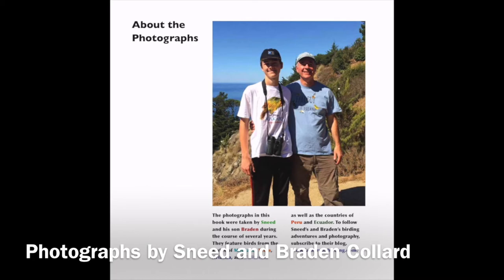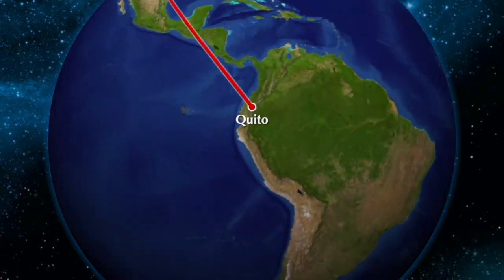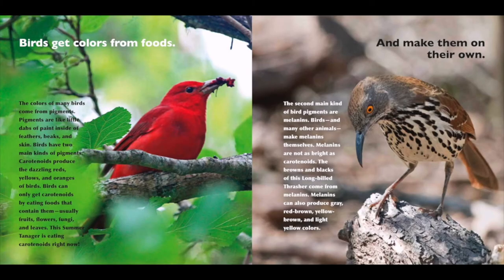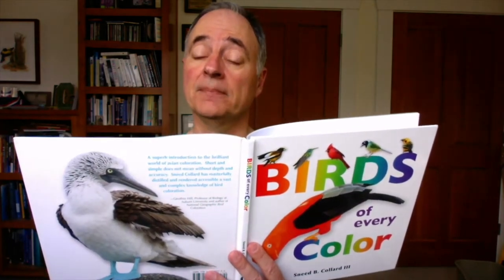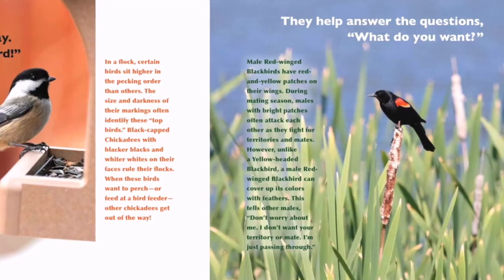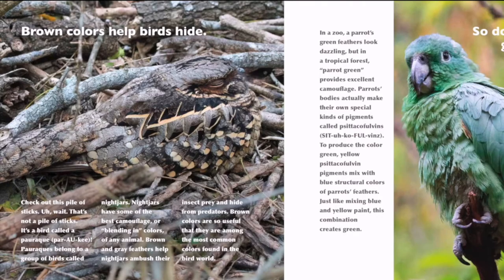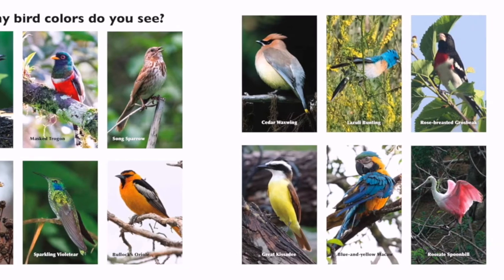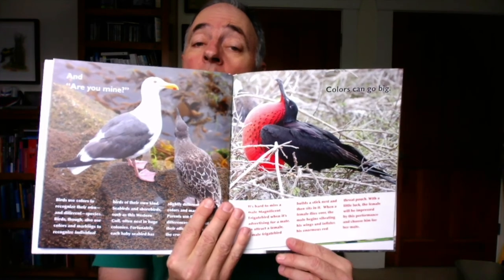Story Explorers with Sneed Collard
Nationally acclaimed children's author, Sneed B. Collard III, reads his latest book, Birds of Every Color. Collard is an expert bird watcher, and this book follows a year in which he and his son, Braden, decide to travel to see as many birds as possible. It is a story of what they saw, and it is a story of father-son bonding. The book is illustrated with photos he and his son took on this quest.
Collard lives in Missoula. He has written more than 80 award-winning books, many of which are of special interest to kids and educators in our region.